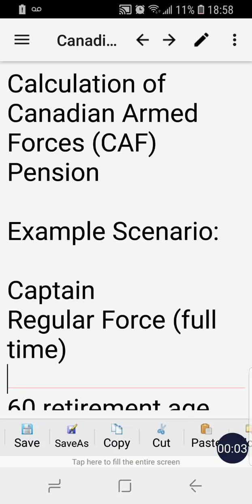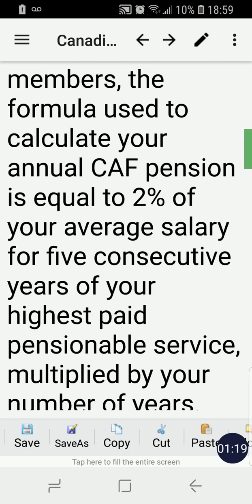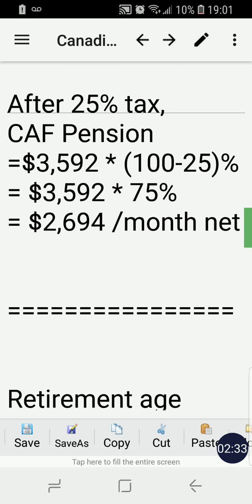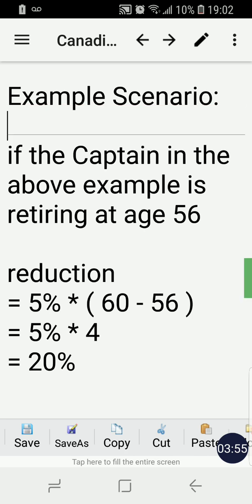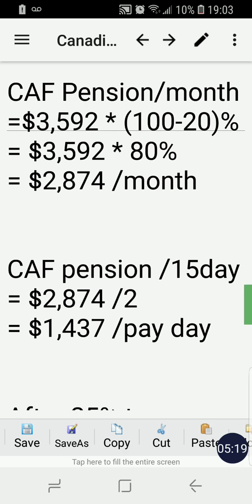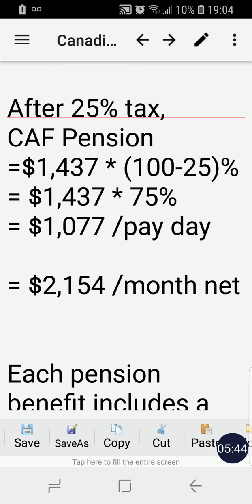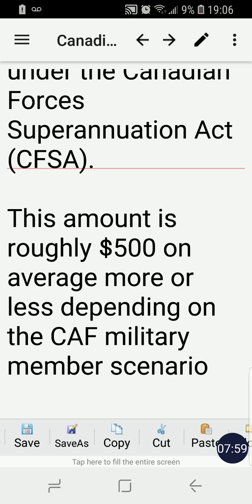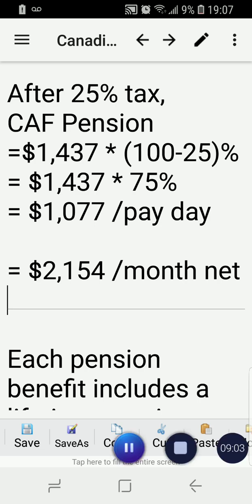How to calculate Canadian Military Pension - Canadian Armed Forces (CAF)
Join the Canadian Armed Forces now, and start accumulating your military pension !!!

Calculation of Canadian Armed Forces (CAF) Pension

Example Scenario:

Captain
Regular Force (full time)

60 retirement age

20 years in service

$8,980 /month  ABS
average salary of the last best 5 years

$107,760 /year  ABS

25% tax rate

Canadian Armed Forces  (CAF)  Pension Formula

For Full-time members, the formula used to calculate your annual CAF pension is equal to 2% of your average salary for five consecutive years of your highest paid pensionable service, multiplied by your number of years.

CAF Pension
= 2% * ABS  * Y

where:

ABS
= $107,760 /year

Y
= years of service
= 20

CAF Pension /year
= 2% * ABS  * Y
= 2% * 107,760 * 20
= $43,104 /yr
= $3,592 /month

After 25% tax,
CAF Pension
=$3,592 * (100-25)%
= $3,592 * 75%
= $2,694 /month net

Retirement age between 50 - 60:

if retirement age is between 50 to 60, then the pension is reduced by 5% for every year that the CAF military member is under the age of 60.

Example Scenario:

if the Captain in the above example is  retiring at age 56

reduction
= 5% * ( 60 - 56 )
= 5% * 4
= 20%

CAF Pension/month
=$3,592 * (100-20)%
= $3,592 * 80%
= $2,874 /month

CAF pension /15day
= $2,874 /2
= $1,437 /pay day

After 25% tax,
CAF Pension
=$1,437 * (100-25)%
= $1,437 * 75%
= $1,077 /pay day

= $2,154 /month net

Each pension benefit includes a lifetime pension payable until death, and a temporary bridge benefit payable from your date of entitlement until age 65, unless you become entitled to CPP or QPP disability benefits.

The bridge benefit is a monthly amount payable to Canadian Armed Forces (CAF) annuitants in addition to the normal monthly benefit payable under the Canadian Forces Superannuation Act (CFSA).

This amount is roughly $500 on average more or less depending on the CAF military member scenario.